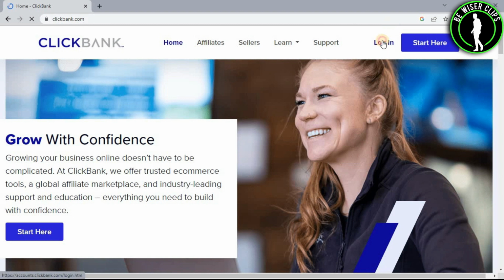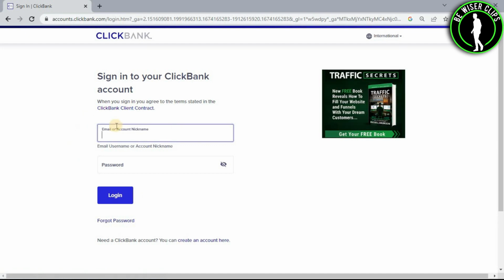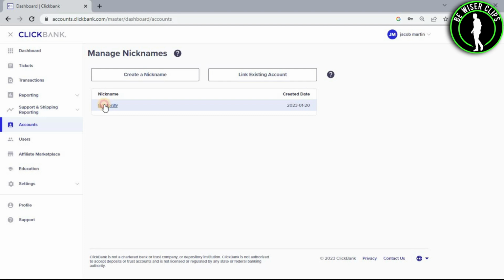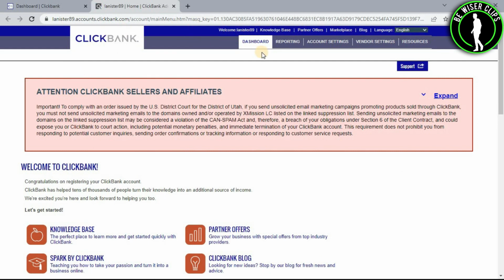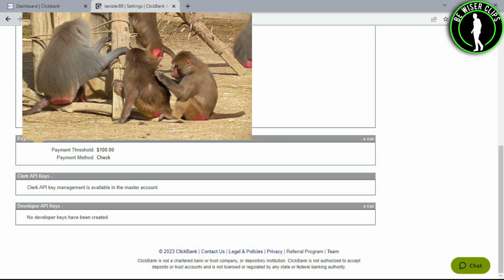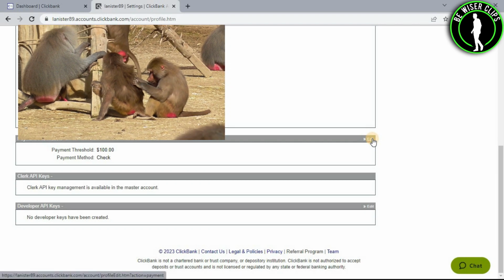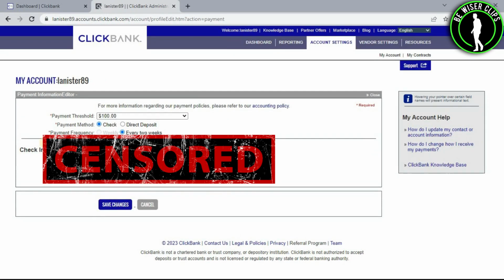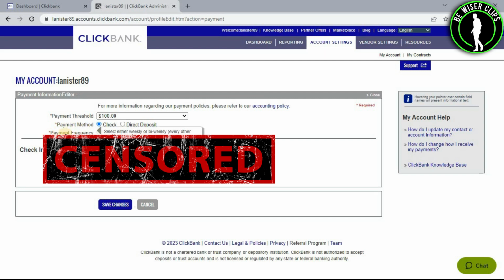How To Add Payment Method on Clickbank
This video shows you How To Add Payment Method on Clickbank Easily! Watch this Video till the end to learn How To Add Payment Method on Clickbank.

Were you able to figure out How To Add Payment Method on Clickbank on the Phone? Share this with your friends who want To Add Payment Method on Clickbank.

Problem Solved in this Video-:

clickbank payment method
clickbank
clickbank for beginners
clickbank payment
clickbank payoneer payment
clickbank payment setup
how to link payoneer to clickbank
clickbank payment proof
how does clickbank pay you
clickbank payoneer
clickbank payment withdrawal
clickbank payout method

What Do you Think of How To Add Payment Method on Clickbank on Mobile?